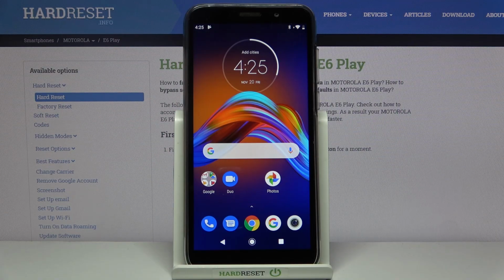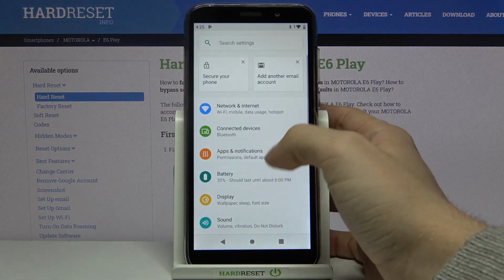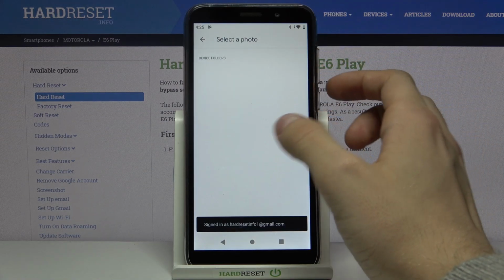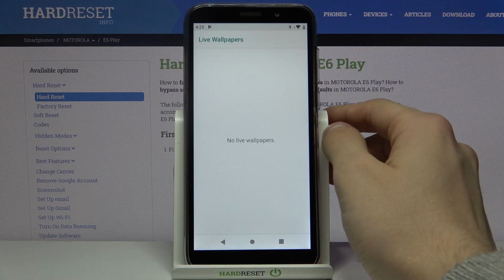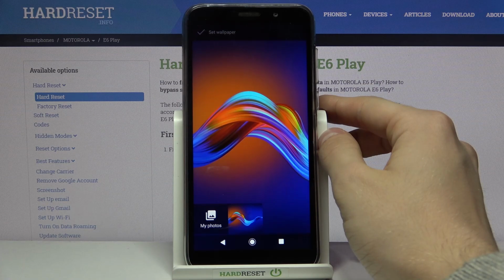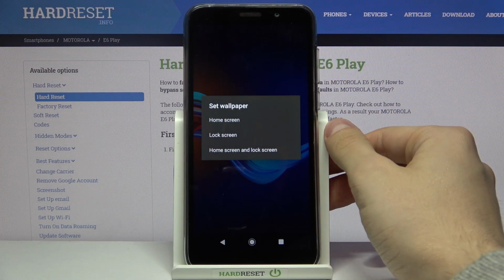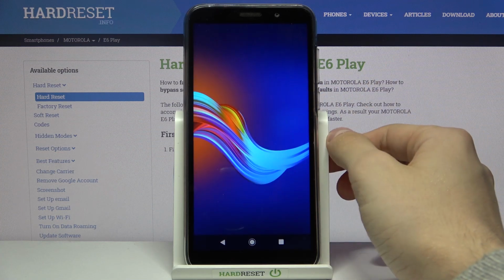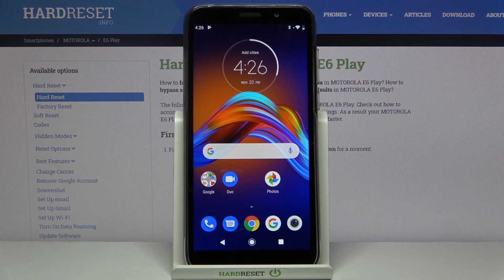How to Change Wallpaper in MOTOROLA E6 Play – Set a New Wallpaper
Learn more info about MOTOROLA E6 Play:
Do you know where all the default wallpapers are located in MOTOROLA E6 Play? If you don't know how to change wallpaper in MOTOROLA E6 Play, you should turn on this attached video. We have created this tutorial especially for you, because we really want to teach you how to set a new wallpaper on the lock screen and home screen in MOTOROLA E6 Play. Discover how to select a wallpaper from the list of all available and free original MOTOROLA wallpapers, or how to set a photo from the gallery as wallpaper on the MOTOROLA E6 Play.

How to Set a new wallpaper in MOTOROLA E6 Play? How to Change Wallpaper in MOTOROLA E6 Play? How to find wallpaper gallery in MOTOROLA E6 Play? How to refresh display in MOTOROLA E6 Play? How to change Lock Screen in MOTOROLA E6 Play? How to change home screen in MOTOROLA E6 Play? How to set lock screen in MOTOROLA E6 Play? How to update Wallpaper in MOTOROLA E6 Play? How to set a photo from gallery as wallpaper on MOTOROLA E6 Play?